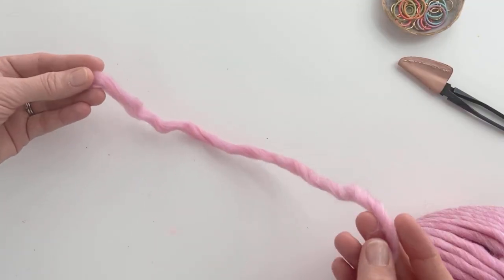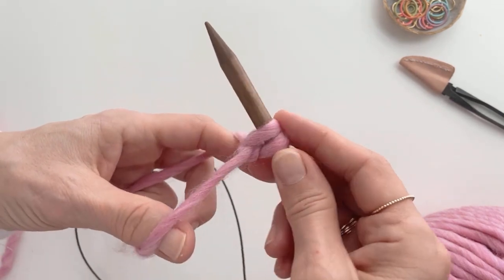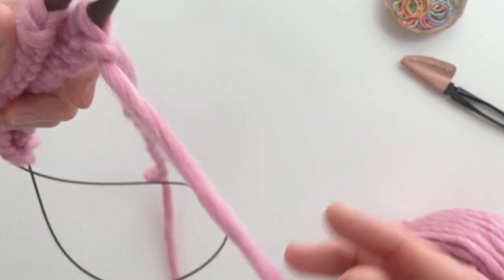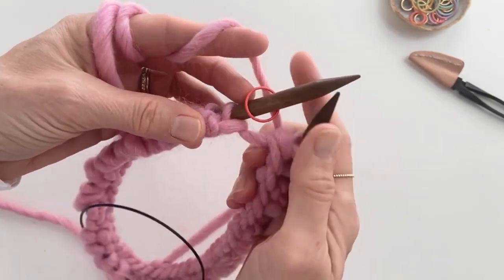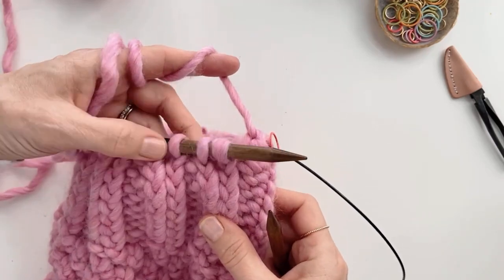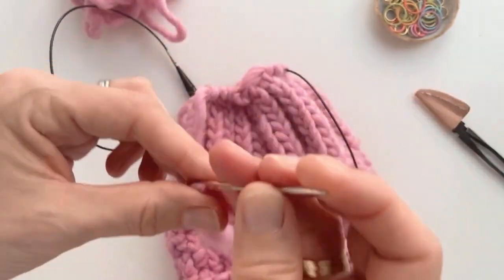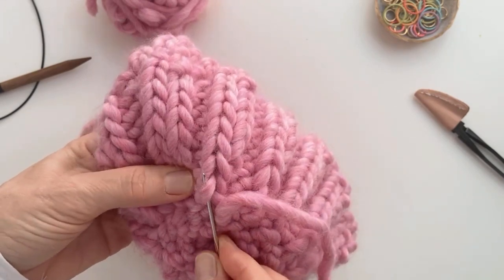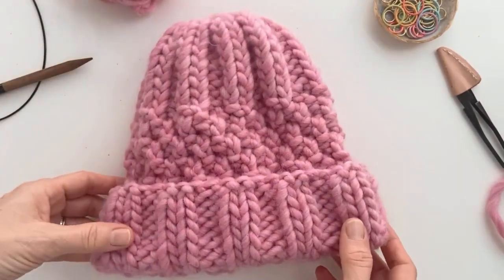Ruka Knitwear Big Bold Beanie Knitting Tutorial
We've created this tutorial to help you knit the Big Bold Beanie.

This video covers every step of the project, from casting on, what the pattern abbreviations mean, to finishing your work.